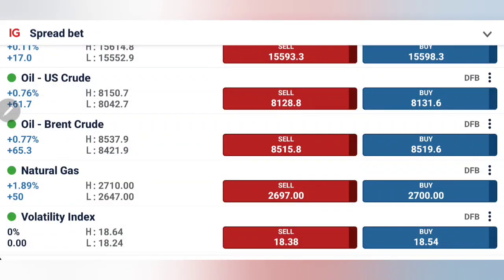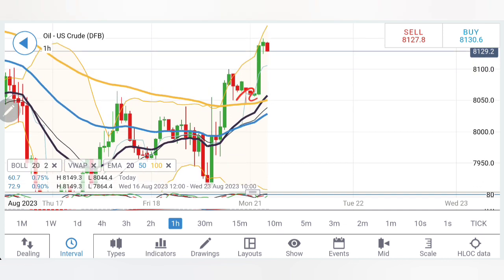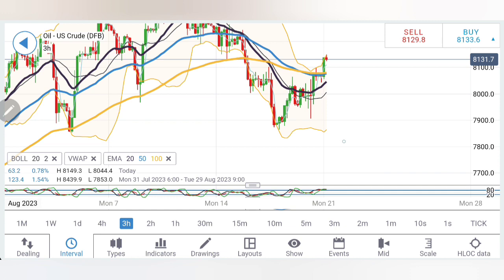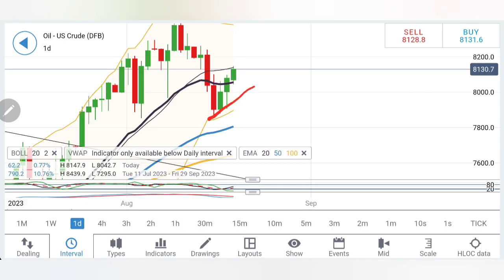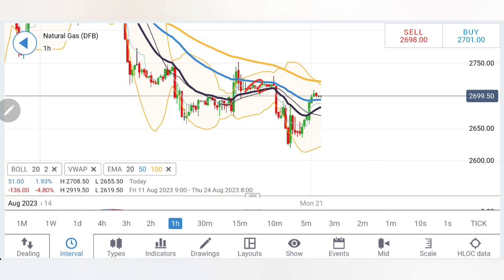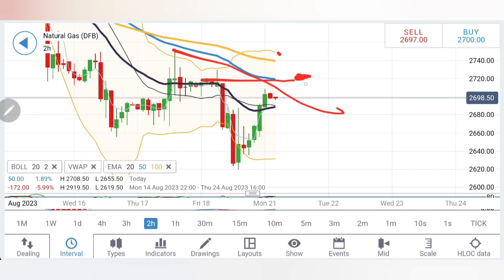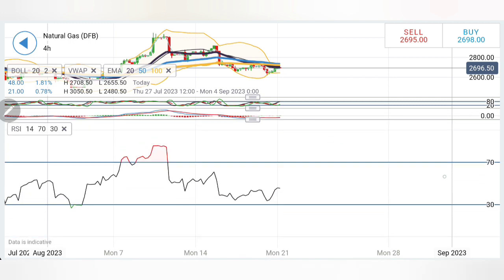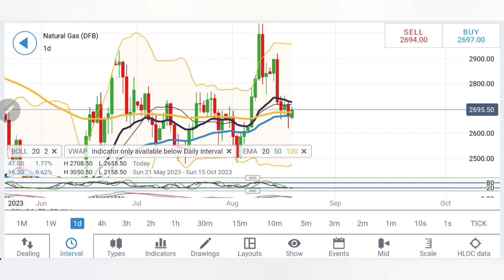Natural Gas Price Prediction & Crude Oil WTI Price Live Today 21 Aug ? | Crude oil News Live today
In this video, I will provide you with the latest commodity market insights, focusing on Today's Live Analysis for crude oil and natural gas on 21 Aug 2023. Stay updated with the trends and analysis of the energy sector.

Timestamp :

- [00:01]( 📈 Crude oil and natural gas started the week on a bullish note, with crude approaching resistance at $81.5 and natural gas staying above $2.7.
- [01:10]( 🛢️ Crude oil's bullish flag breakout is still ongoing, but a confirmation of higher highs is needed for a sustained bullish outlook.
- [01:39]( 📉 Consider a sell entry if crude oil breaks below $80.5, and expect a buy entry above $81.6. Moving averages and divergence show bullish signs.
- [02:19]( 📊 Strong resistance for crude oil lies at $82.3-$82.6, indicating potential bullish reversal if this level is surpassed.
- [03:01]( 📊 Crude oil may consolidate in a channel, with potential support around $79.5. Bearishness could resume if it stays below this level.
- [04:12]( 🚀 Crude oil's breakout may signal a bullish trend if it remains above $82.6. Caution needed below this level to avoid reversal.
- [05:07]( 💰 Consider buying crude oil at $81.6, targeting $82 and $82.3 as key levels. Caution if it struggles to stay above $82.6.
- [06:48]( 📊 Natural gas breakout above $2.76 could lead to upward momentum towards $2.8 and $3 levels.
- [08:23]( 📉 Natural gas retracement may signal bullishness, but watch for staying above $2.76 to confirm sustained upward movement.
- [09:46]( 🚀 Natural gas breakout above $2.7576 can lead to bullish continuation towards $2.8 and even higher levels.
- [10:41]( 📉 Consider buying natural gas above $2.72, targeting $2.7576 and beyond. Be cautious below $2.6 for potential bearishness.

Join me in today's video to cover the Dailyanalysis and predictions of crudeoiltrading & naturalgastrading for Today 21 Aug 2023. Join Our Telegram Channel And Instagram for daily Market Updates

21 Aug crude oil news live today | crude oil forecast | crude oil predictions